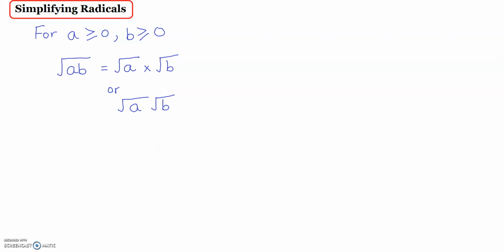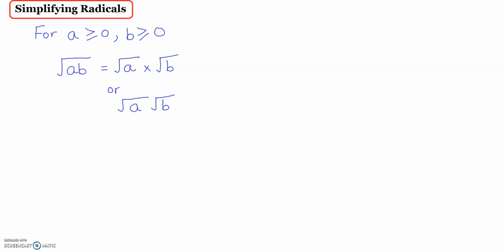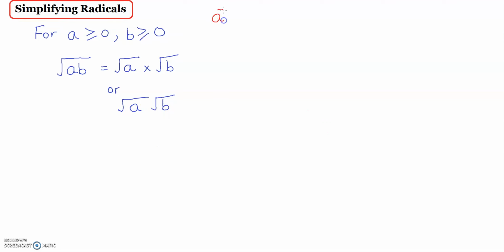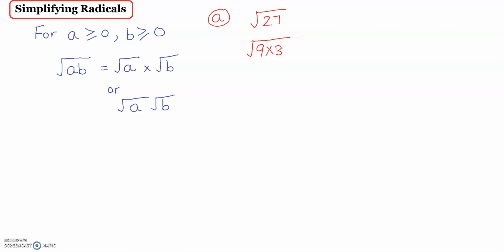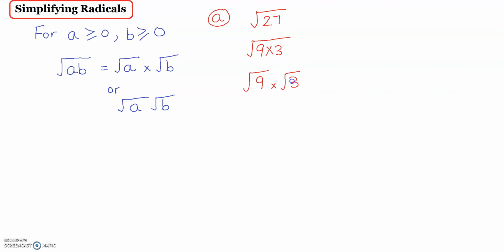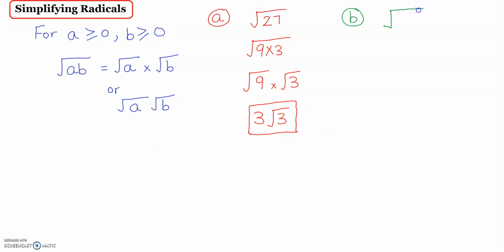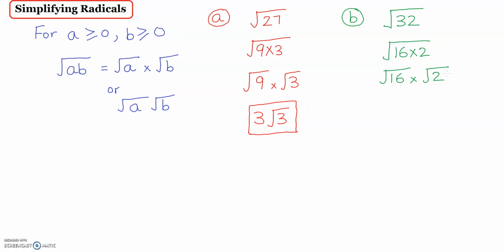Simplifying Radicals in 4 easy steps!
🎯Learning Goals: By the end of this video, you will be able to simplify radicals in 4 easy steps!